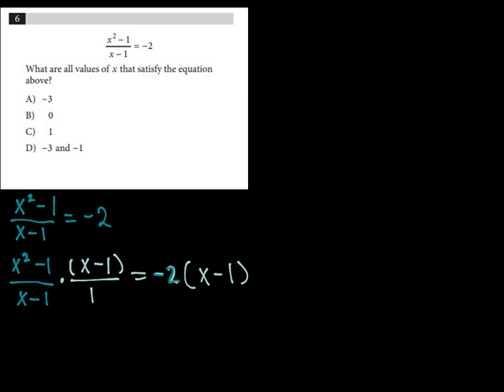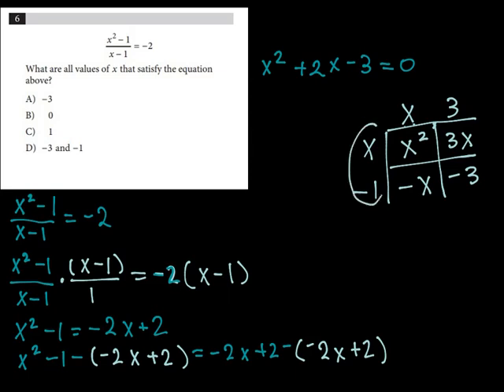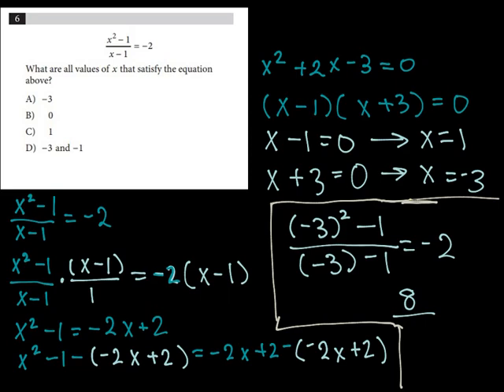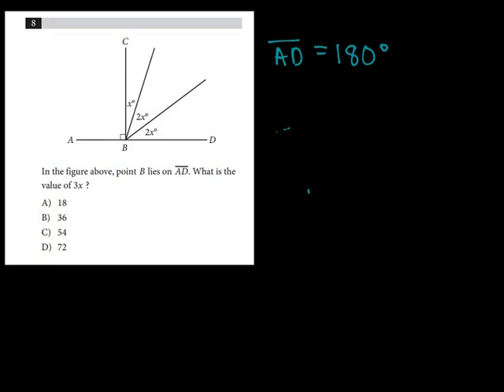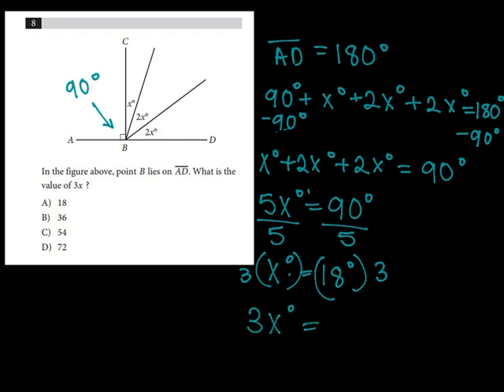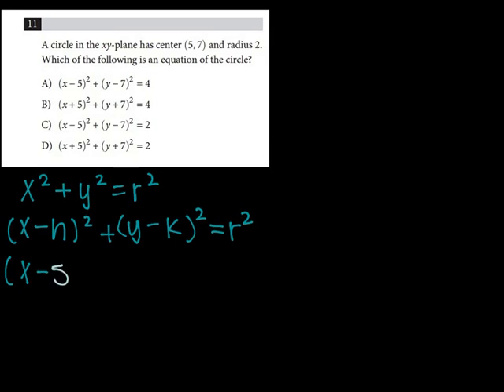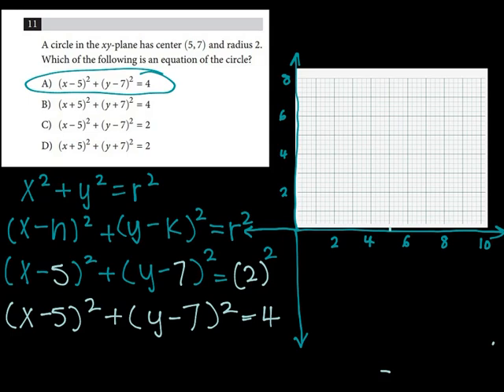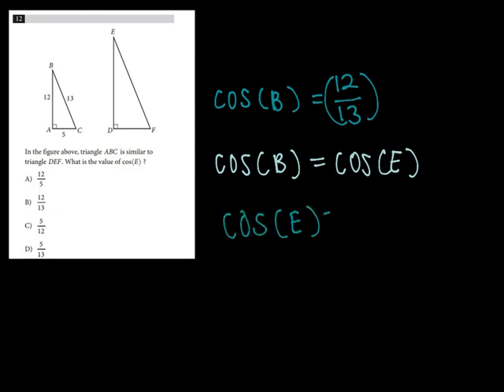SAT Math Practice: No Calculator #3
Practice a few SAT no calculator problems!